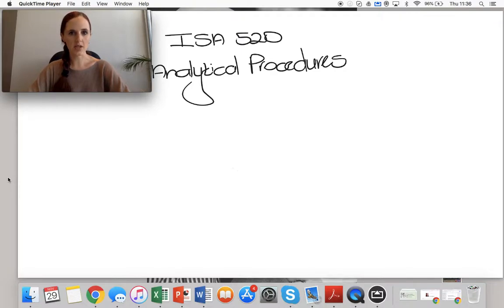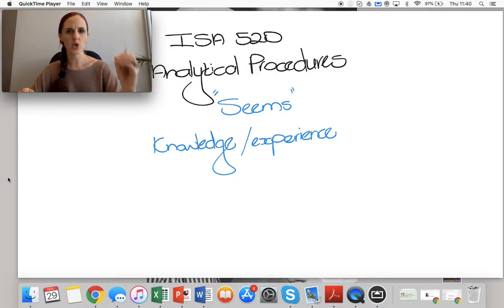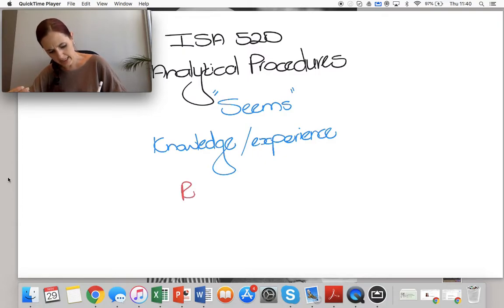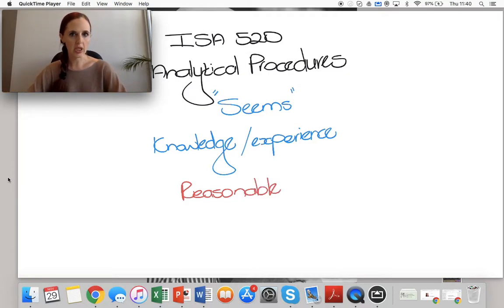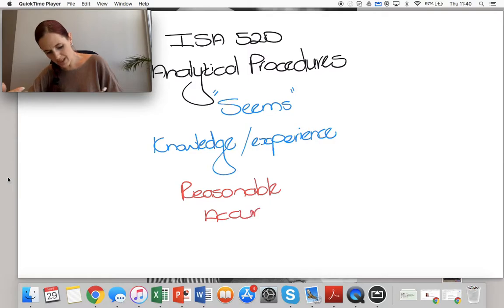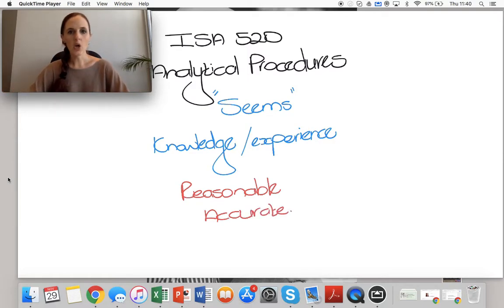ISA520 Analytical Review: Introduction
Many Accounting and Auditing students ask me to help them understand how to use and think about AR (Analytical Review)... I've simplified it for you in this course